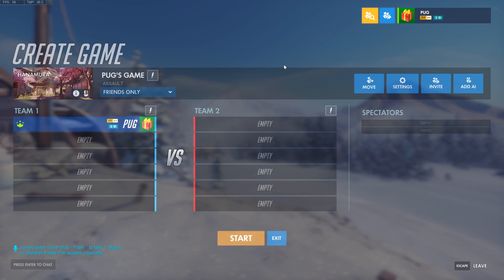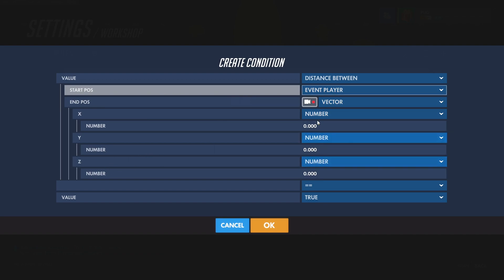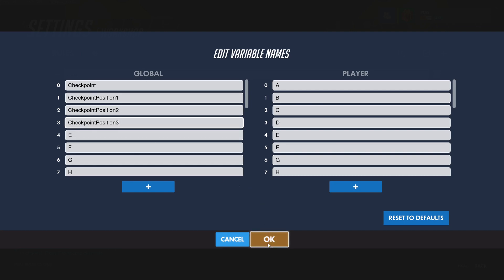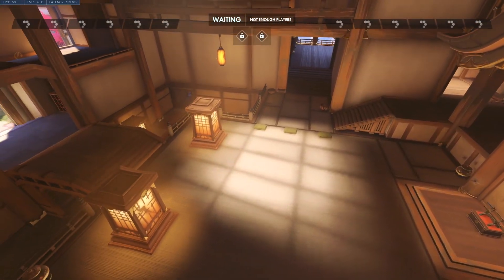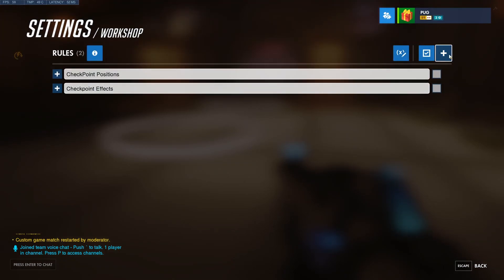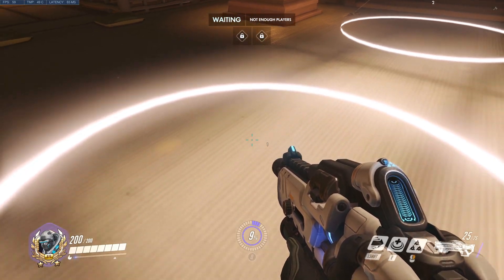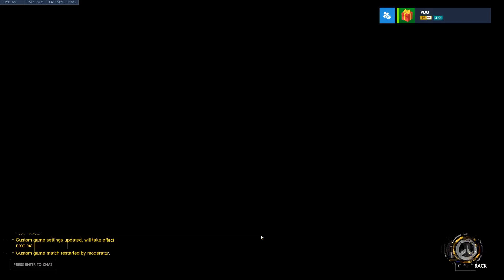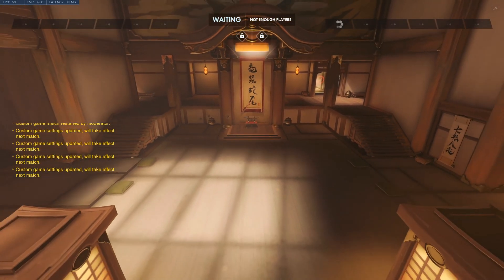Overwatch Workshop Tutorial - Variables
A crash course on global and player variables in the workshop.

0:00 - Intro
0:44 - Variable Names
1:13 - Positions Intro
1:55 - Position Vectors
3:04 - Checkpoint Positions
5:43 - Tracking Checkpoint Progress
10:59 - Damage Tracker
12:34 - Outro